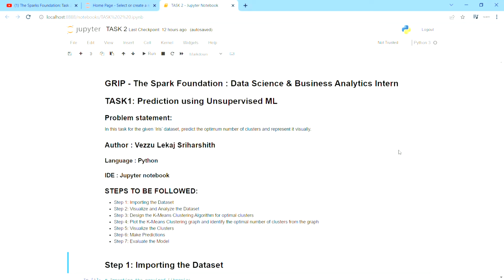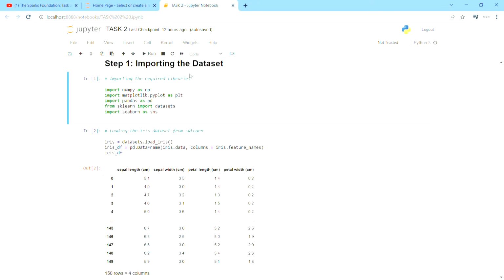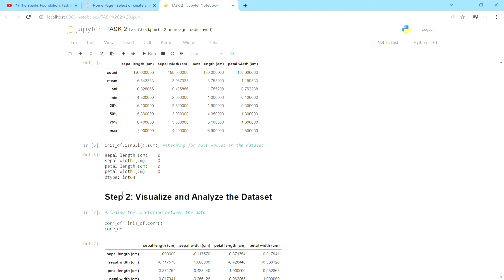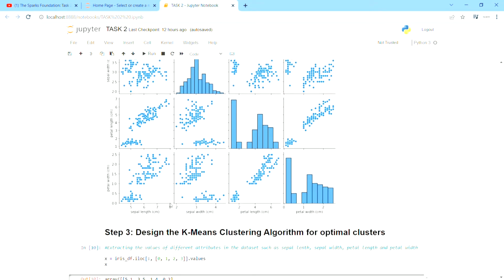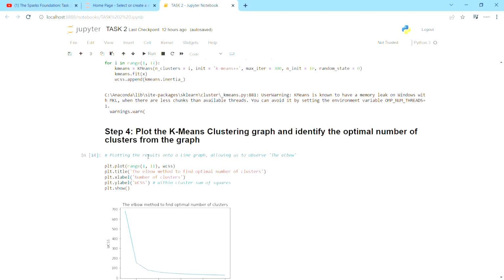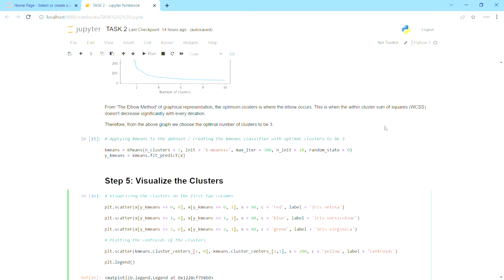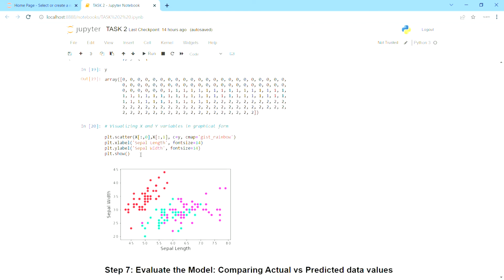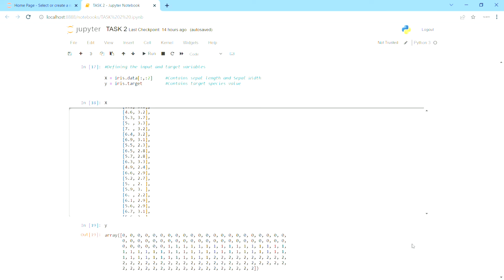Prediction Using Unsupervised ML